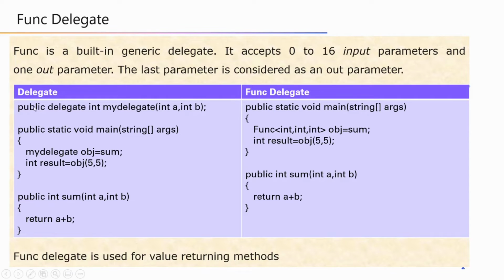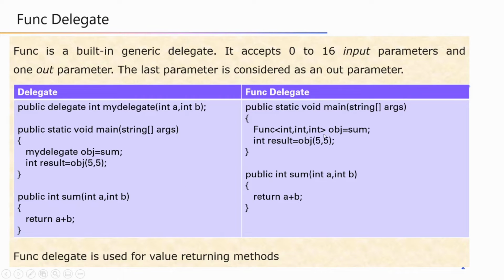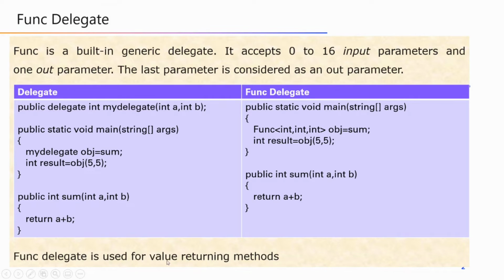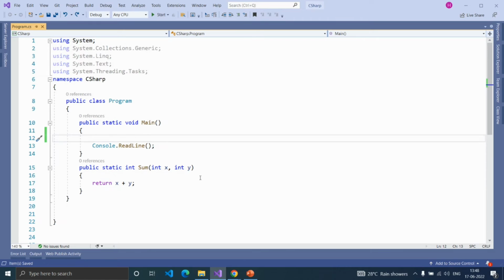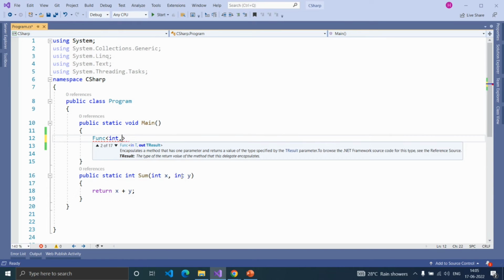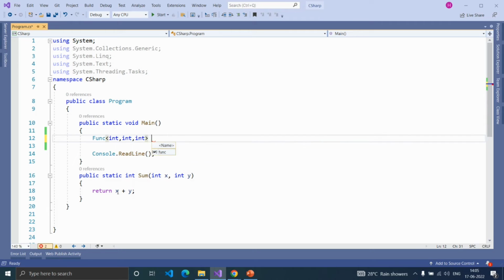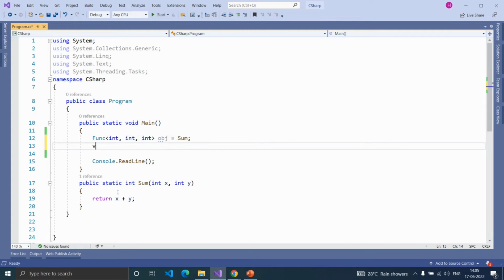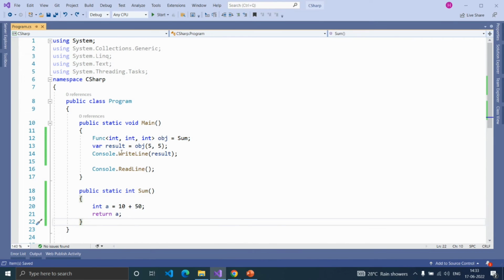Func Delegate in C# | C# Tutorial Part - 14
Func Delegate in C#